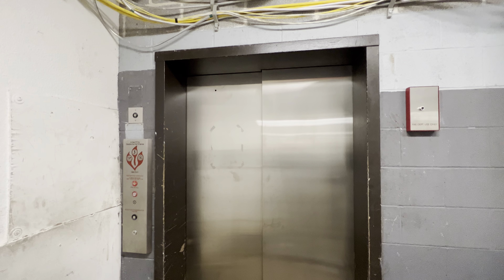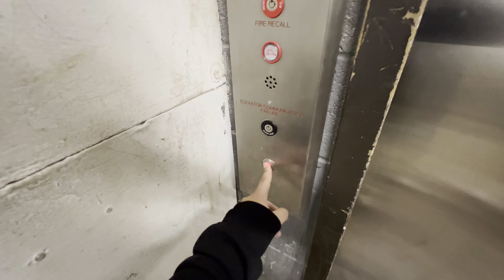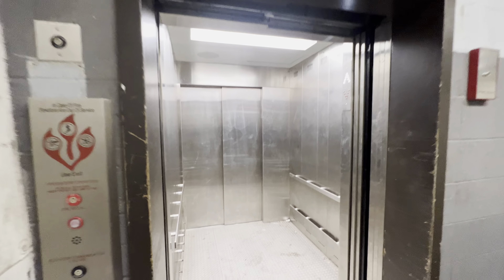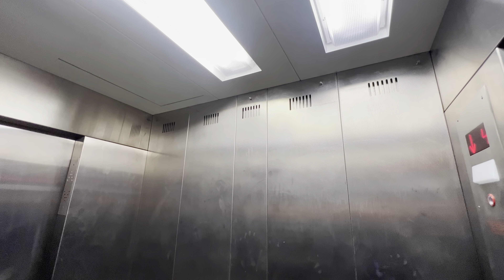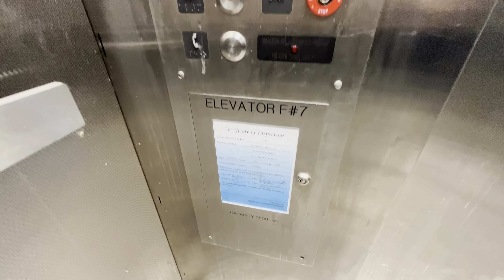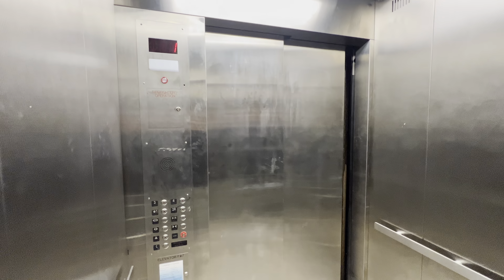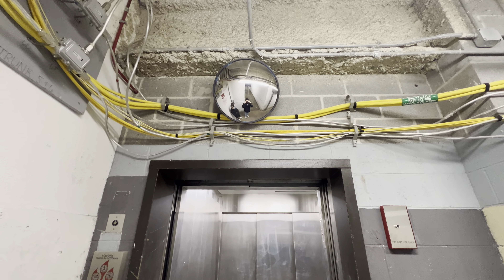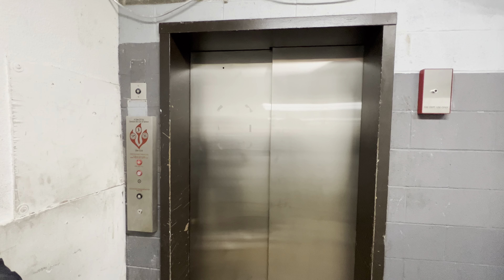Modernized Montgomery Elevator - Woodfield Mall - Schaumburg, IL ￼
This use to be a Montgomery Square Button :(